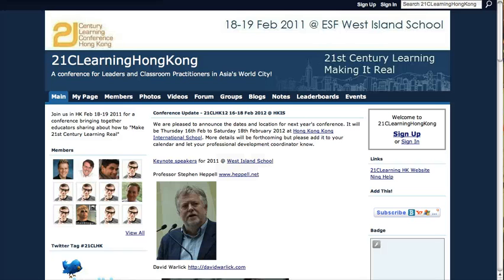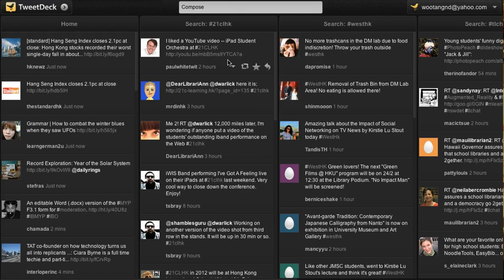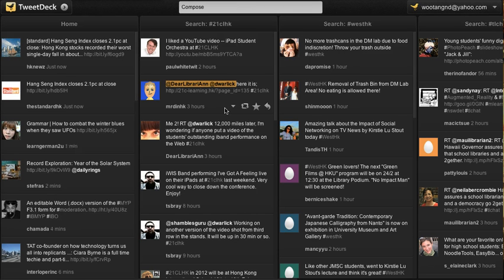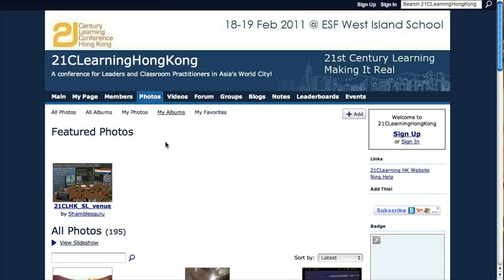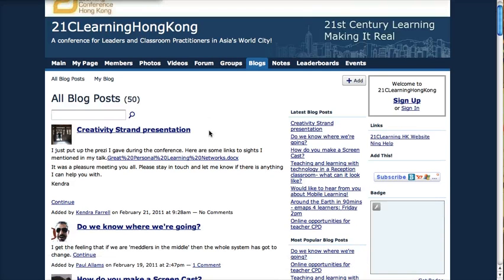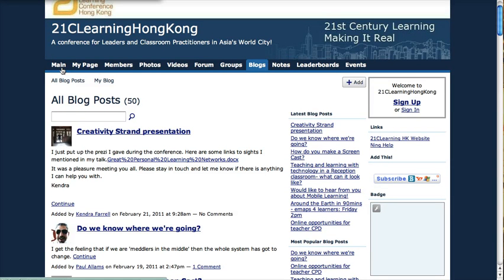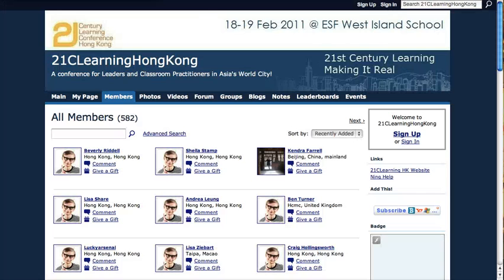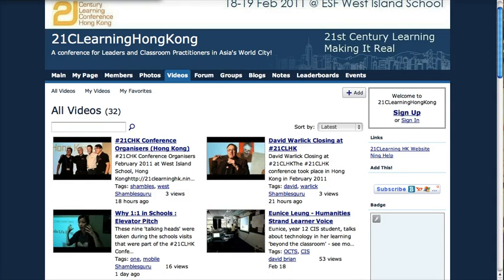Web 2.0 to Make Academic Conferences More Inclusive and Interactive